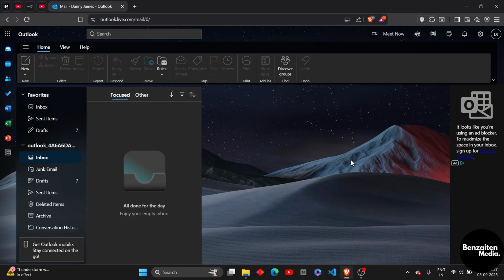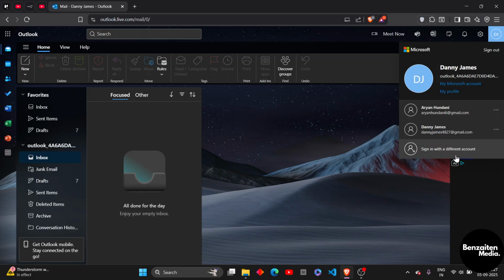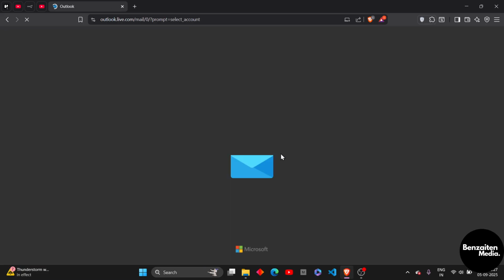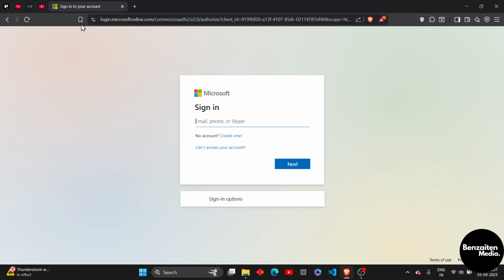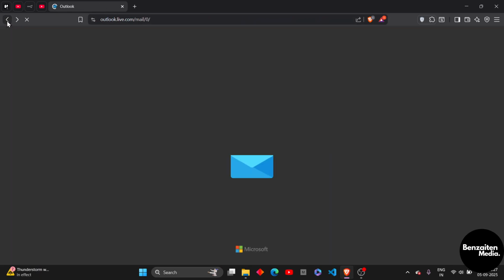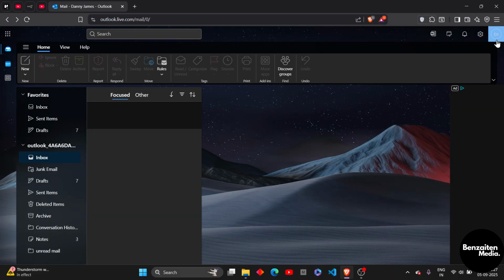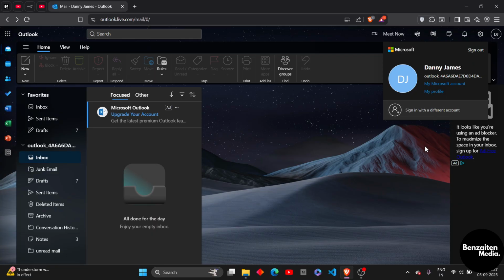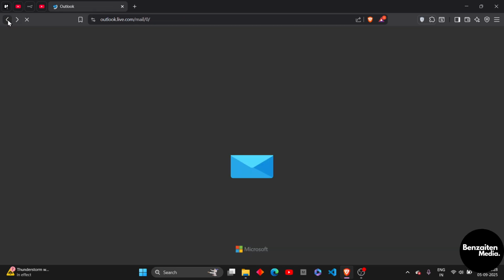How to Add Another Email Account To Outlook | Step By Step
💾📧 Want to manage all your emails in one place? 📩 In this video How to Add Another Email Account To Outlook | Step By Step, I’ll show you how to easily connect multiple email accounts to Microsoft Outlook for seamless email management.

🔍 What You’ll Learn in This Tutorial:
✅ How to open Outlook account settings ⚙️
✅ Step-by-step process to add another email account 📧
✅ Using IMAP/POP and Exchange settings 🔑
✅ How to sync emails across devices 📲

🛠 Features Covered:

Adding Gmail, Yahoo, or other providers to Outlook

Setting up corporate or school accounts

Customizing sync frequency

Managing multiple inboxes in one place

Security and password settings 🔐

💼 Best For:

Professionals managing work and personal accounts 💼

Students juggling multiple inboxes 🎓

Business owners needing centralized communication 🏢

Anyone who wants email organization made simple ✨

🎓 Bonus Tips:

Always use secure IMAP settings for reliability 🔒

Keep strong passwords for all accounts 🔑

Use folders and rules to organize multiple inboxes 🗂️

Test sending and receiving to confirm setup ✅